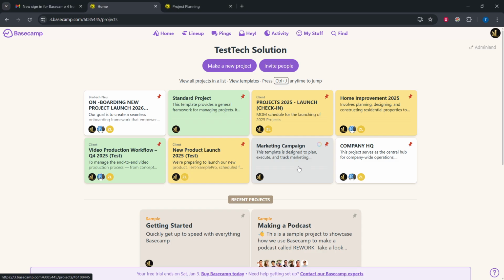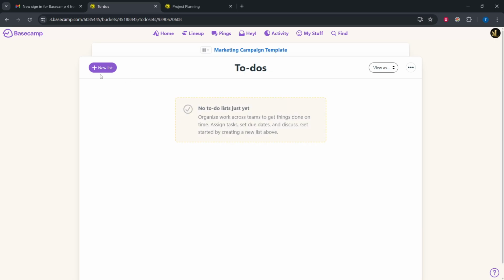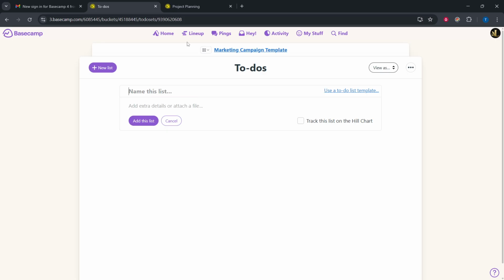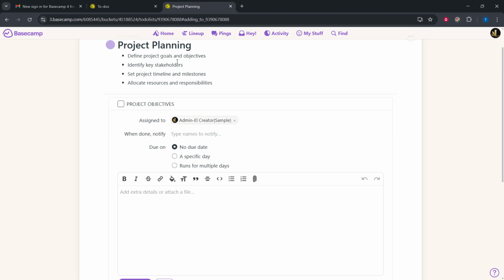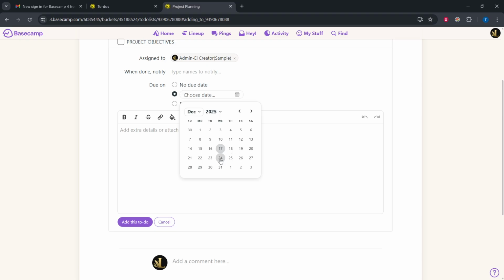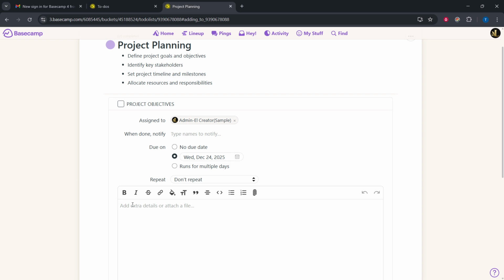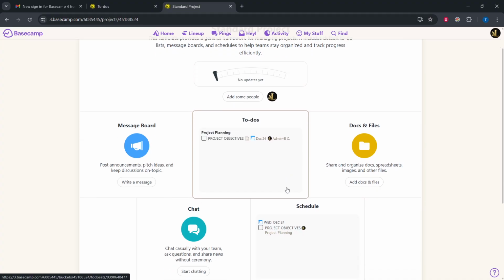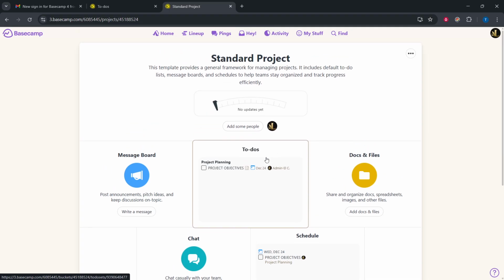How to Set Due Dates on To Dos in Basecamp [2026 Full Guide]